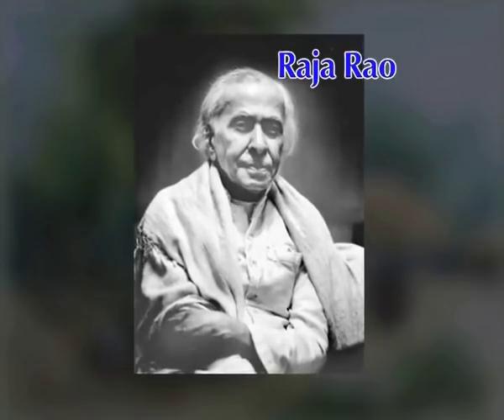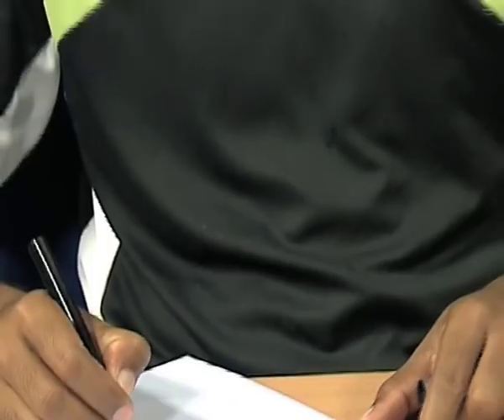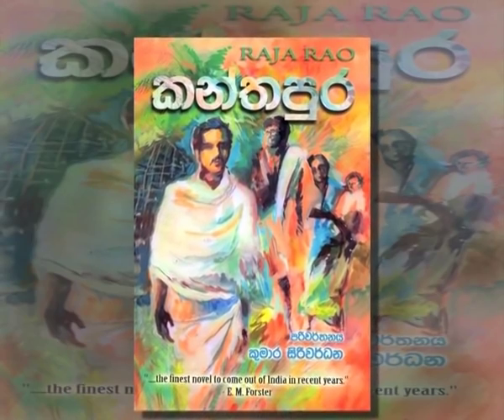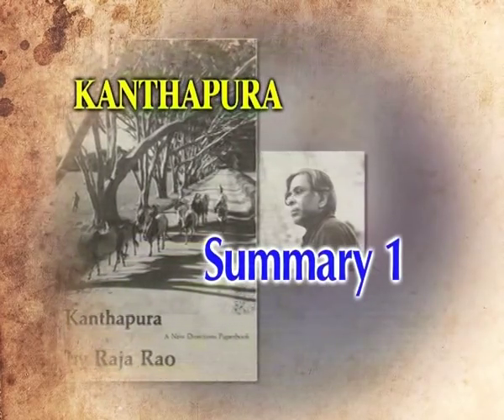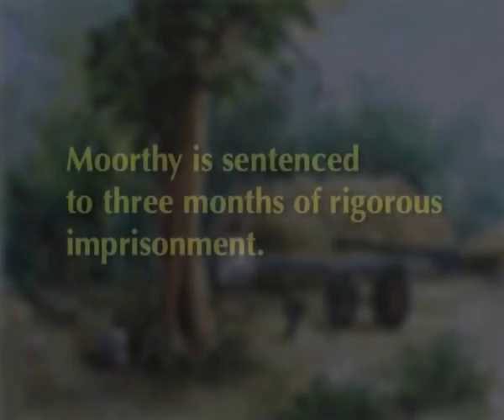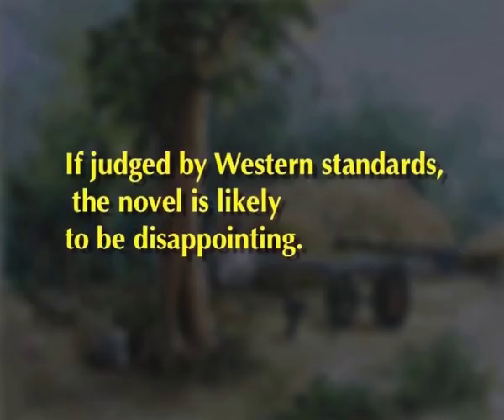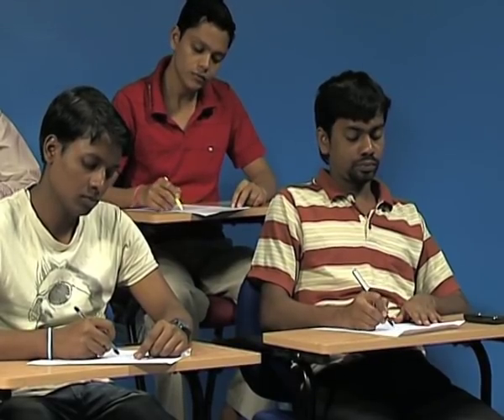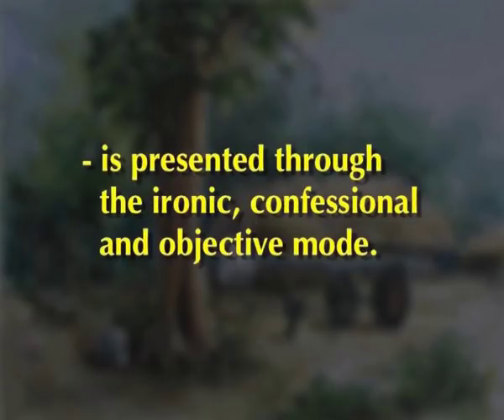Kanthapura by Raja Rao – Part 1 (CH_01)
Sub: BA Honours English

Course Name :Reading Fiction